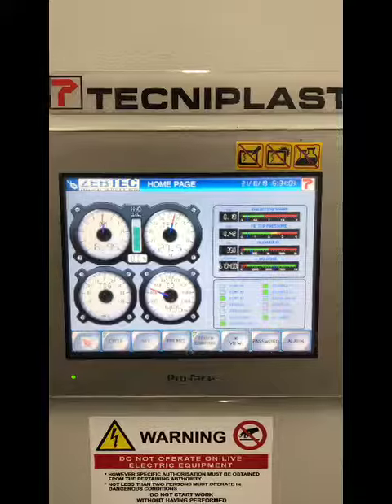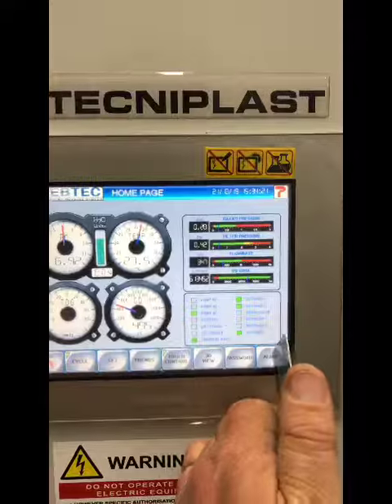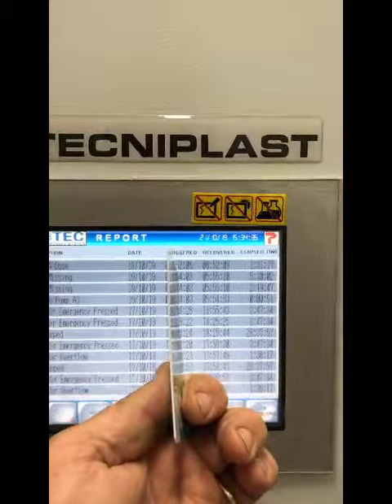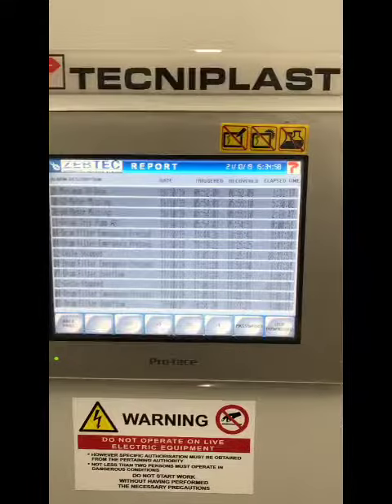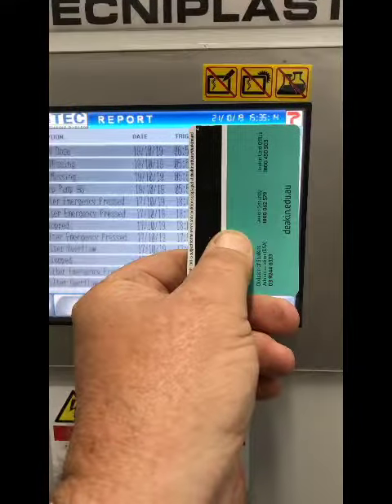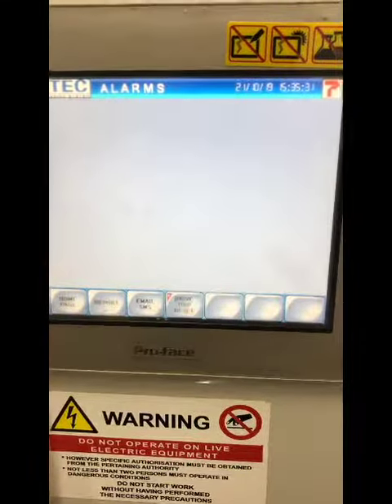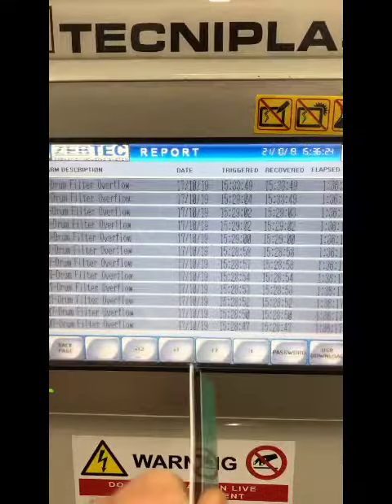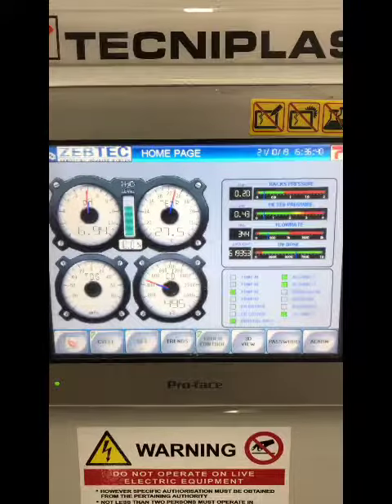alarm history screen